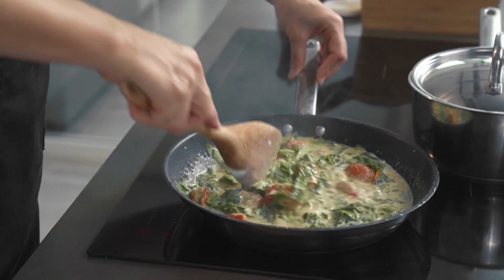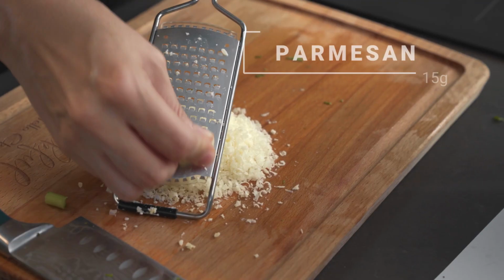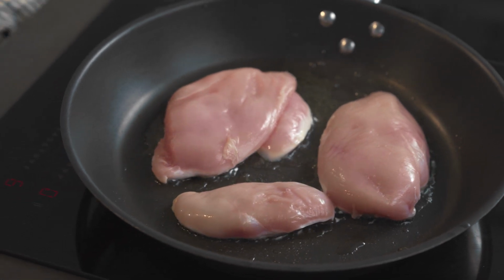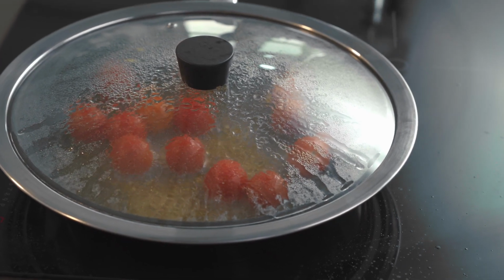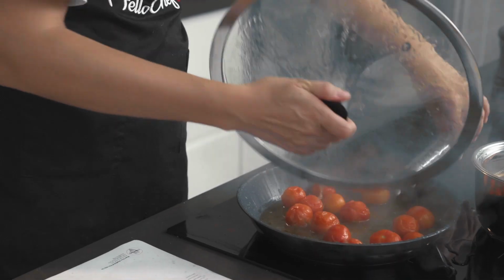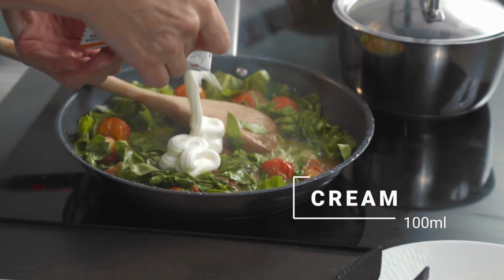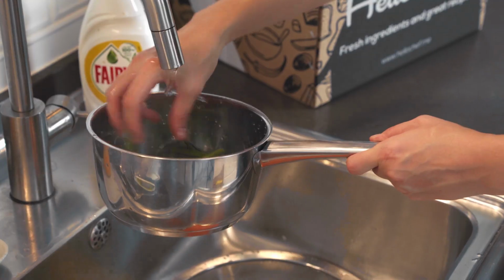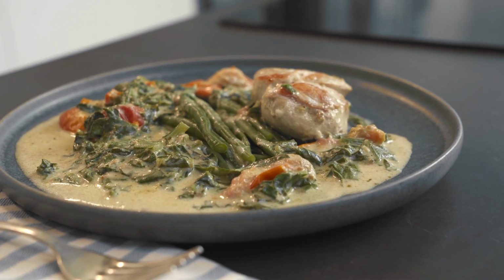Creamy Pesto Chicken Recipe | One Pan Recipe | Cook with Olivia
In this video, Olivia shows us how to make a delicious low carb creamy pesto chicken. Follow along as Olivia shares the best tips and tricks for frying the chicken, make the creamy pesto sauce, prepare the cherry tomatoes and boil the green beans with salt.

🔴 Are you living in the UAE? Get the recipe card & measured ingredients delivered to your doorstep. Start now

If you're not living in the UAE or if you'd prefer to source your own ingredients you can use our website's step-by-step guide with pictures of each step

The best part about this recipe is that all you need is one pan!

Fun fact: ‘Pesto’ comes from the Genoese word ‘pestâ’, meaning ‘to pound’ or ‘crush’. Pesto is traditionally made in a pestle and mortar. 😋⤵ (recipe below)

✅ Creamy Pesto Chicken Pan with Cherry Tomatoes and Green Beans

⏱️TIMESTAMPS⏱️
0:00 Intro⠀
0:31 Step 1 - Prep
1:09 Step 2 - Fry chicken
2:20 Step 3 - Make sauce
2:54 Step 4 - Boil beans
3:44 Step 5 - Finish sauce
5:06 Step 6 - Serve

🔴 Ingredients (serving size of 2):
✅ Chicken pan
Chicken breast | 400 Grams
Cherry tomatoes | 250 Grams
Spinach (palak) | 200 Grams
Parmesan | 30 Grams
Chicken stock cube | 0.5 Pieces
Green beans | 150 Grams
Green pesto | 50 Grams
Cooking cream | 100 ML
Black pepper | 0.5 Tsp
🔴 Step by step instructions:
1️⃣ Prep
Rinse the cherry tomatoes. Wash, trim and roughly chop the spinach. Grate the Parmesan.
2️⃣ Fry chicken
Heat a non-stick pan over a medium-high heat with a drizzle of olive oil. Once hot, add the chicken breasts and cook for 4-6 min on either side until browned and cooked through (see pro tip). Transfer to a plate, set aside and cover to keep warm.
3️⃣ Make sauce
Return the pan to a medium heat with another drizzle of oil. Add the cherry tomatoes, measured water and stock cube. Stir until the stock cube dissolves. Cover with a lid, reduce the heat to low and simmer for 8-10 min until the tomato skins start to break.
4️⃣ Boil beans
Meanwhile, wash and trim the green beans. Cook the green beans in a pot of salted water for 3-4 min or until tender. Drain.
5️⃣ Finish sauce
After 8-10 min, add the spinach, pesto, cream and black pepper to the pan. Simmer for 3-4 min further until the sauce has thickened nicely. Fold in the grated Parmesan.
6️⃣ Serve
Return the chicken to the pan and cook fora final min to warm it through. Serve the chicken with the creamy pesto sauce and green beans to the side.